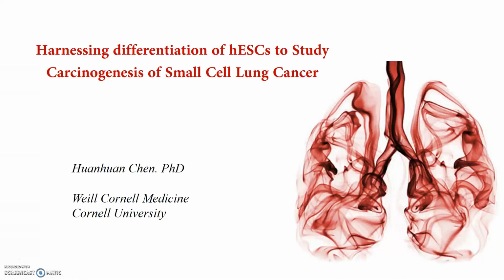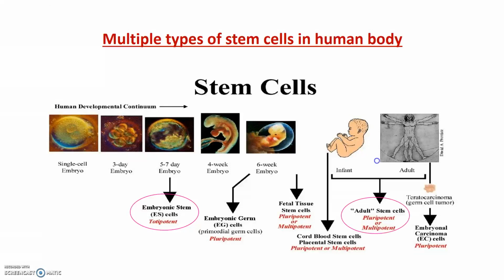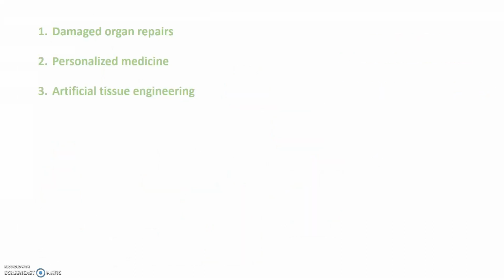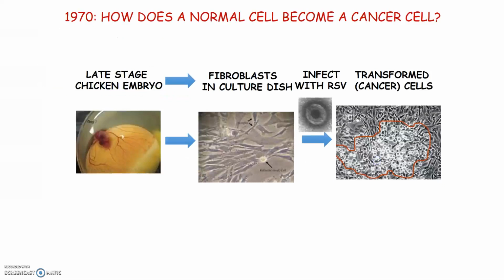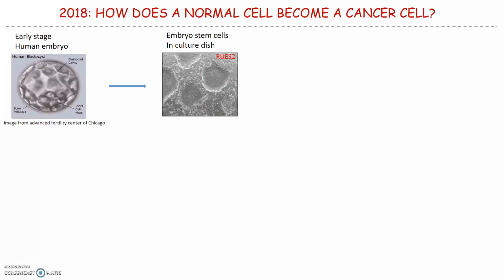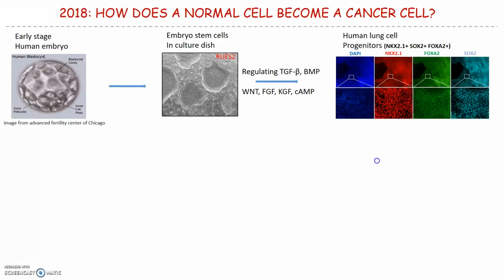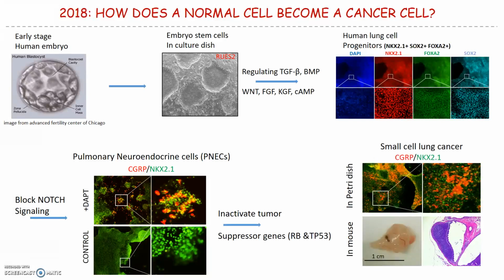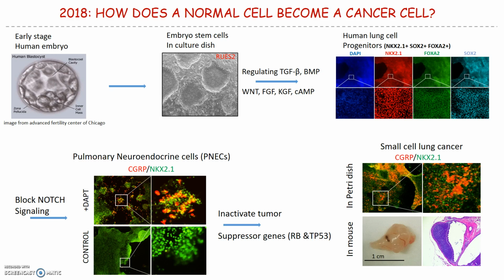2015 Postdoc Huanhuan Joyce Chen Cornell